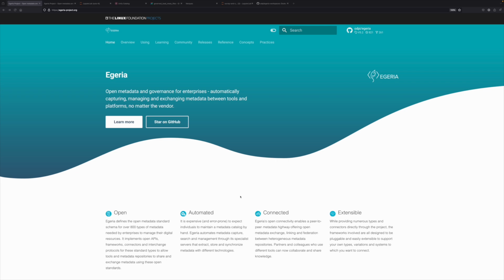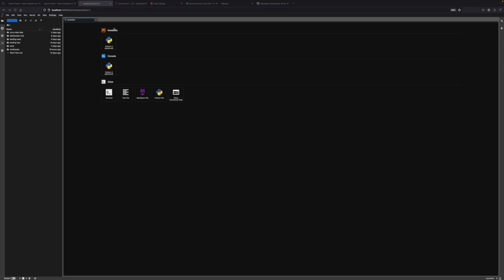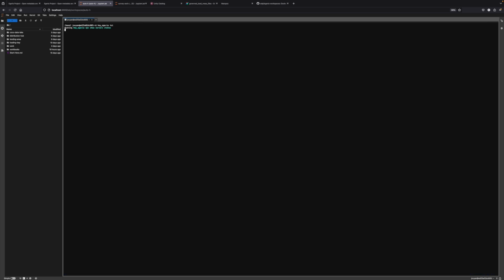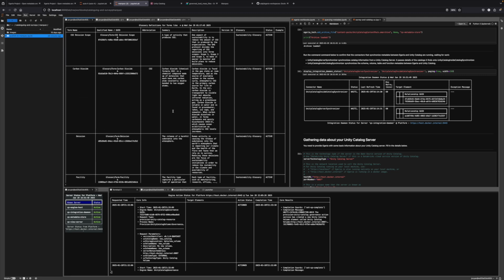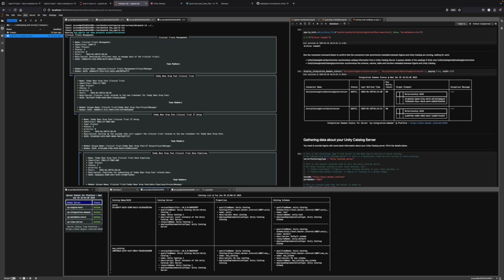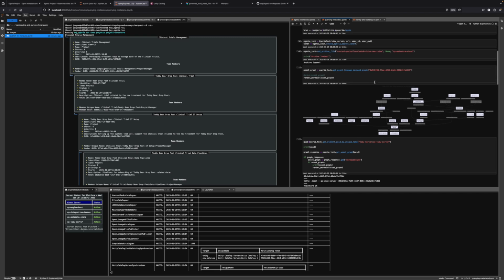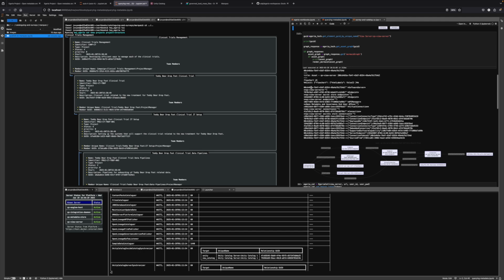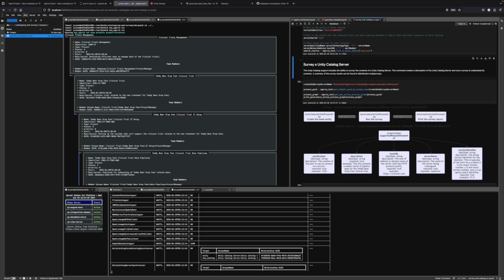Egeria Workspaces Intro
Introduction to Egeria Workspaces - a quickstart environment for learning, exploring and using the Open Source Egeria environment. Egeria enables you to derive more value from your tools, runtimes and data. It helps you to discover, manage and exchange metadata between tools and catalogs to support rapid development, delivery and operation of governed data and AI projects and systems.

This video explores Egeria Workspaces, a docker compose based environment that allows you to easily and quickly get started with Egeria.